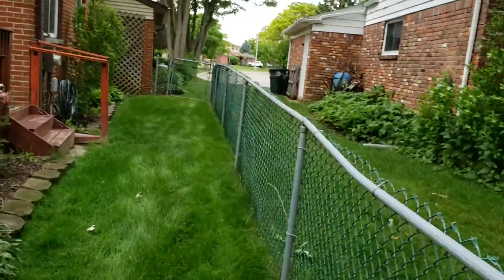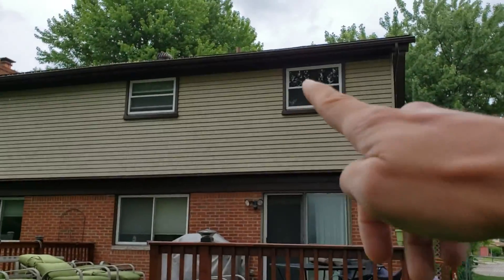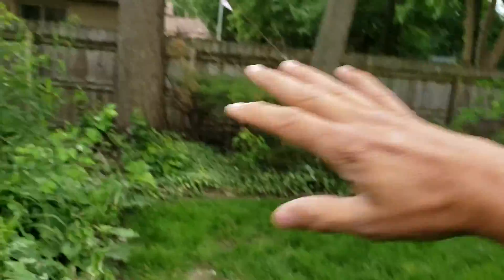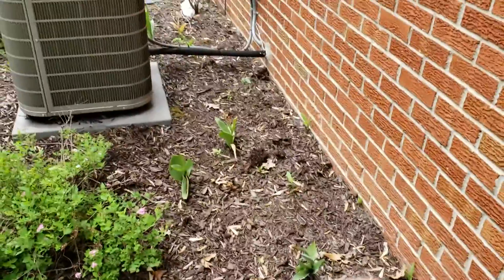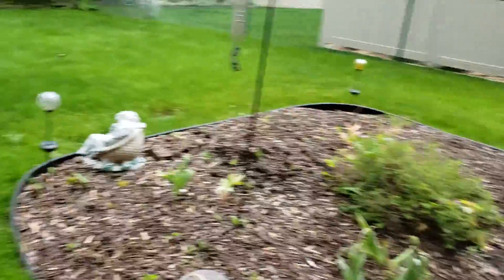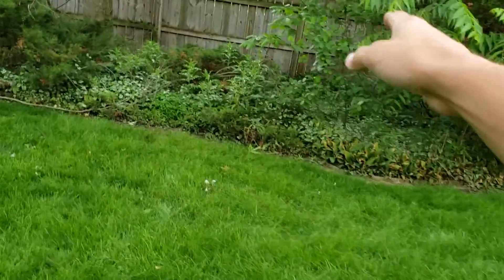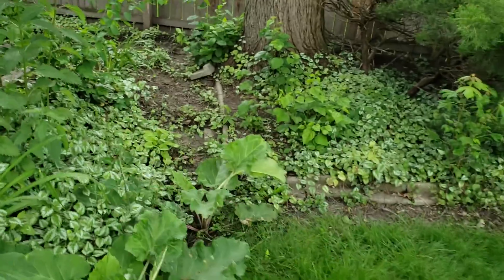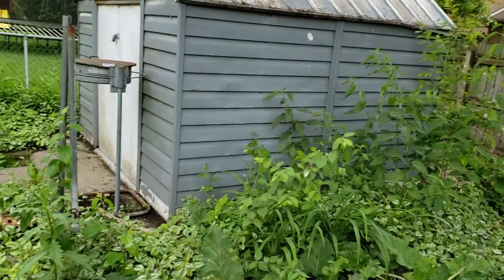20540 coachwood riverview